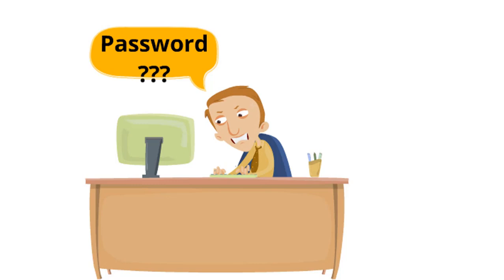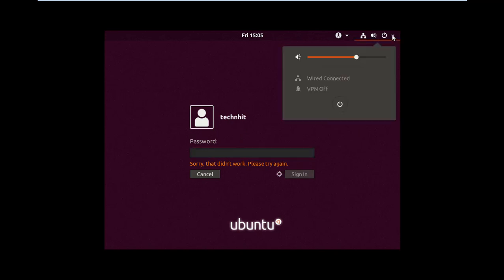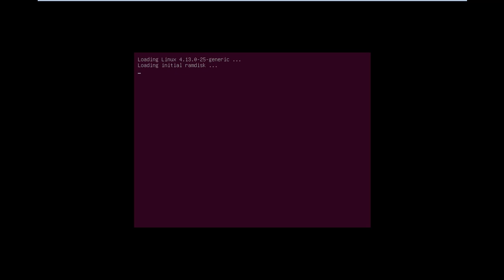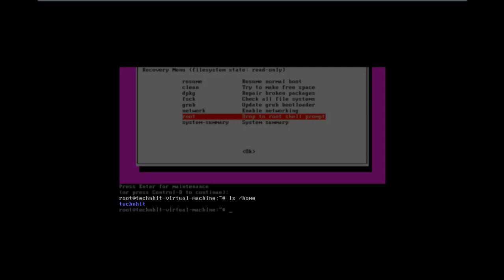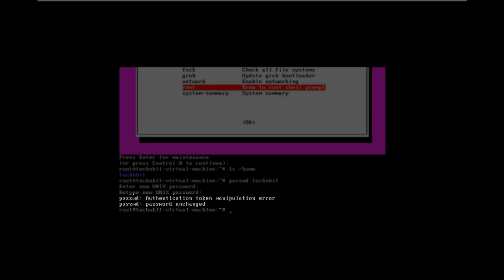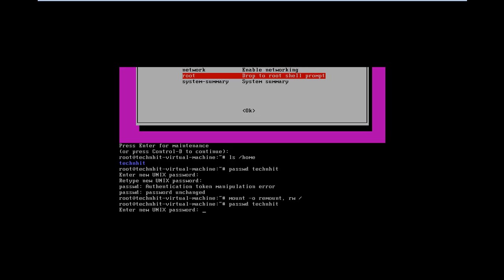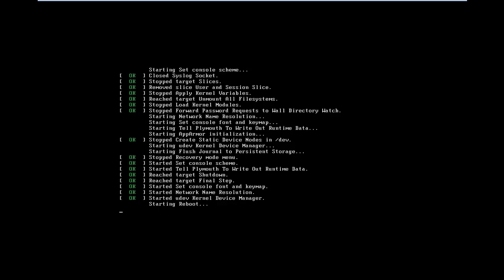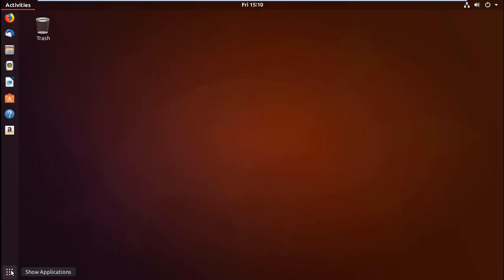Reset Ubuntu user's Password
Reset Ubuntu user's Password within 3 Minute.